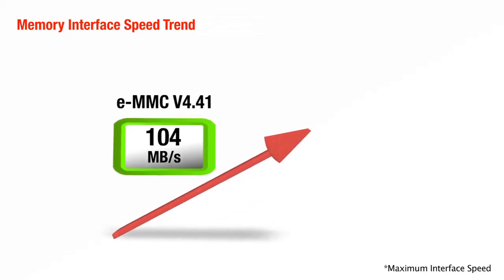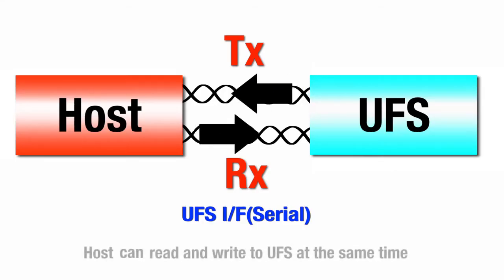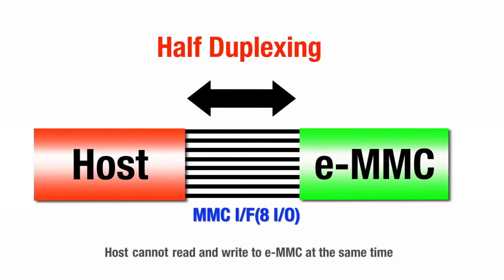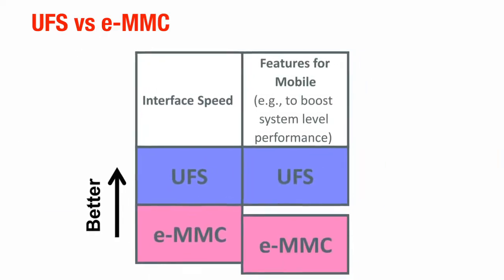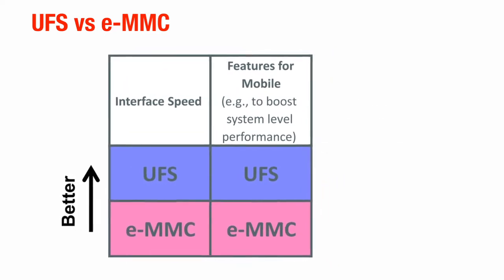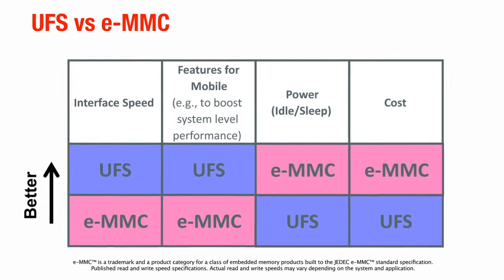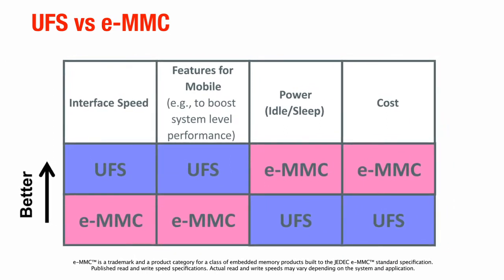Memory Design Insights UFS vs e MMC – Scott Beekman HD2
Watch this video to learn more about UFS - and why its just the ticket for a wide range of digital consumer products - including smartphones and tablet PCs.